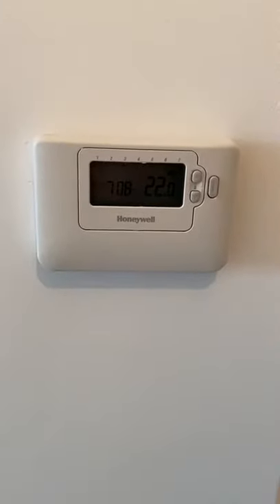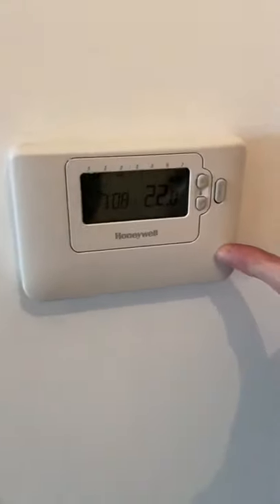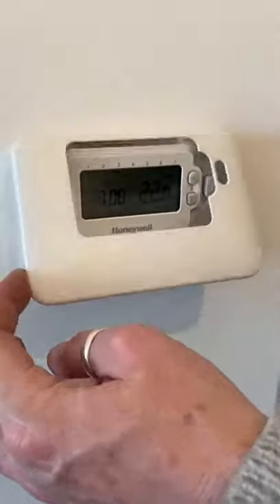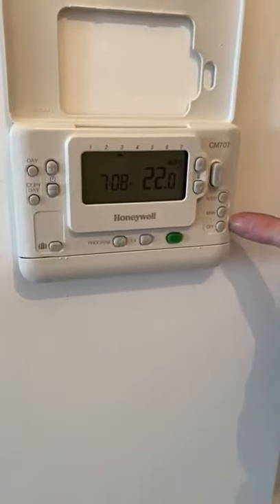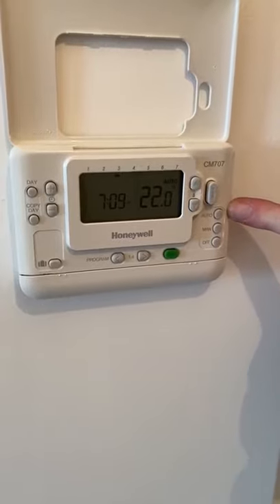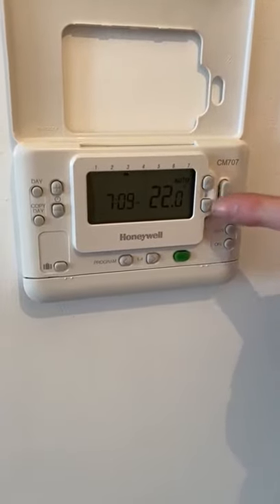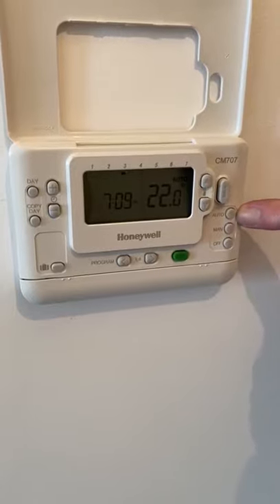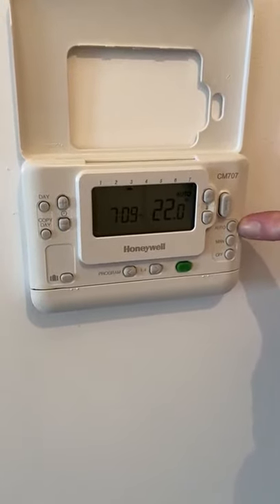Honeywell Heating Controls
This video is a quick overview of the heating system and the TRVs within your home